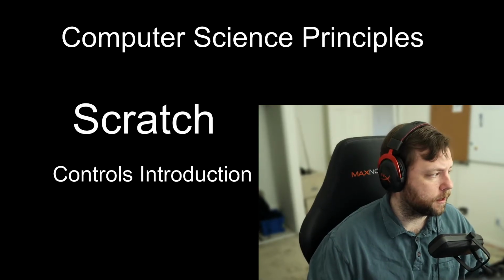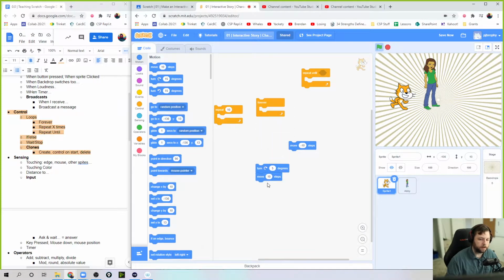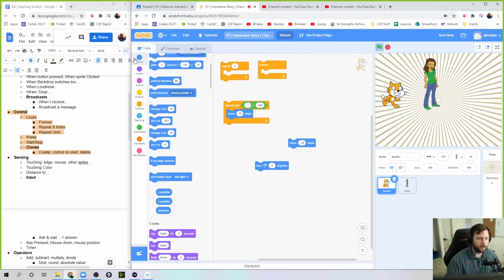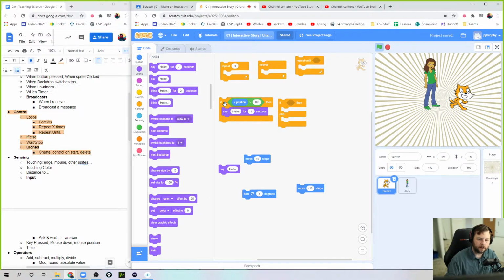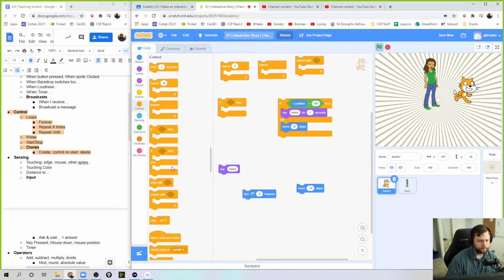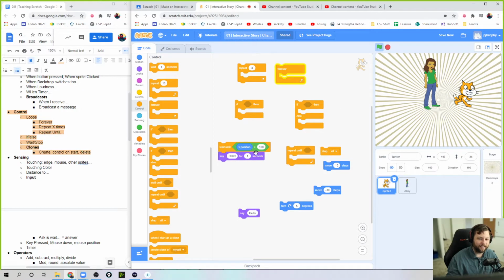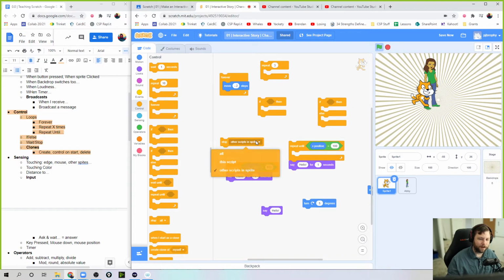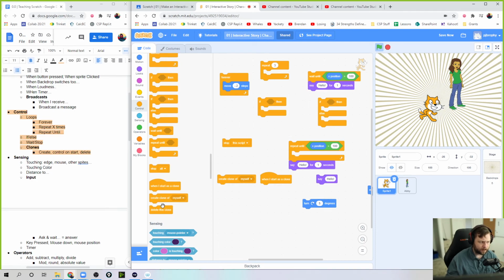Scratch Introduction | How Controls Work | Computer Science Principles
I'm going over all of the features in controls.

Control
  Loops
      Forever
      Repeat X times
      Repeat Until…
If/else
Wait/Stop
Clones
         Create, control on start, delete